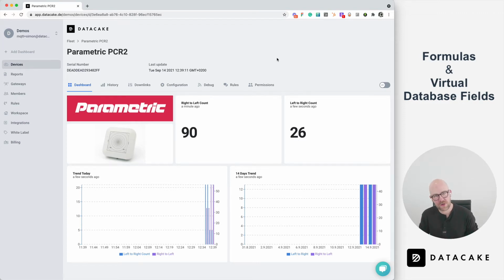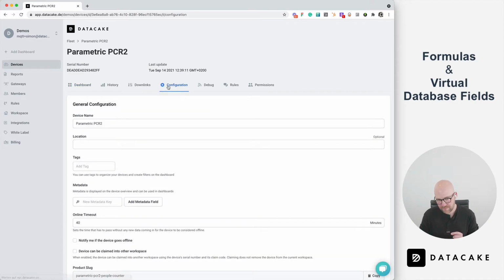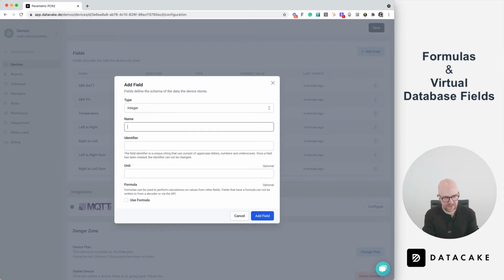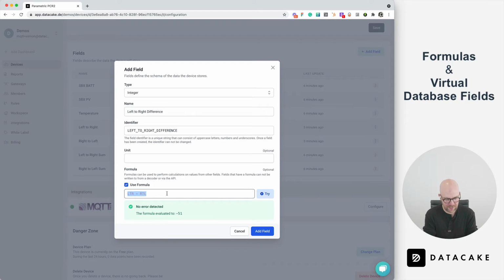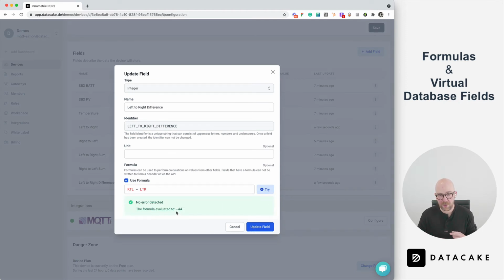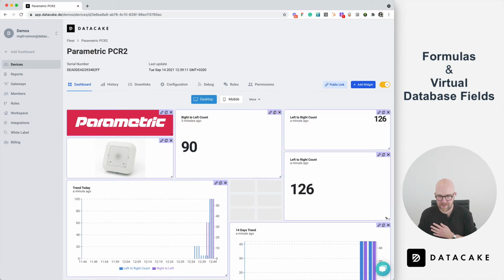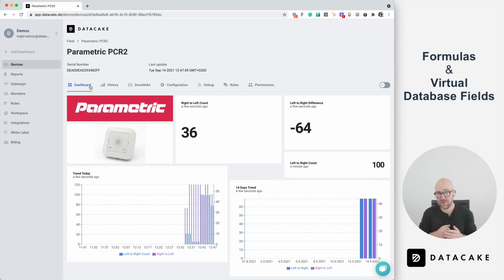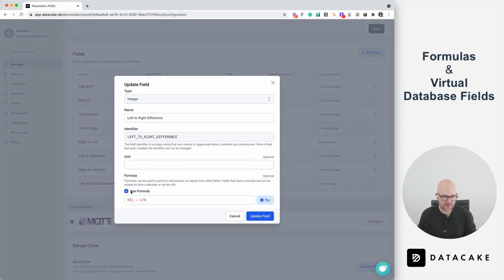How to create custom formula fields for conversion or basic math operations on Datacake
Mapping fields can be created to add virtual fields to your IoT devices that automatically perform calculations based on custom formulas. In the process, you can perform simple mathematical operations. See exactly how this works in this tutorial.